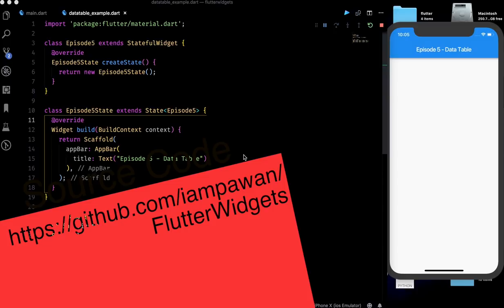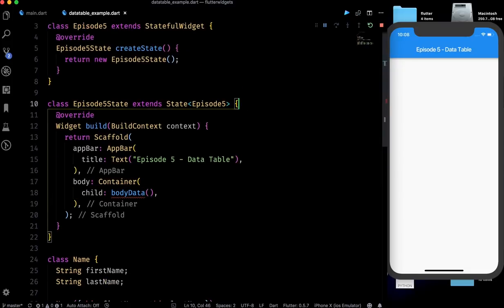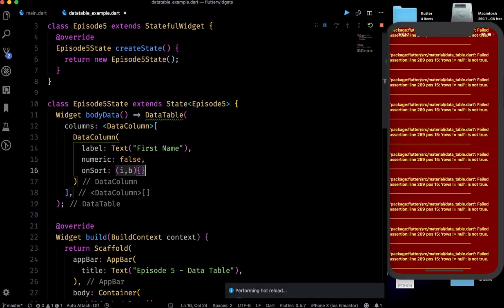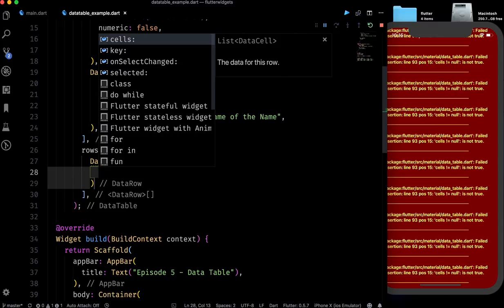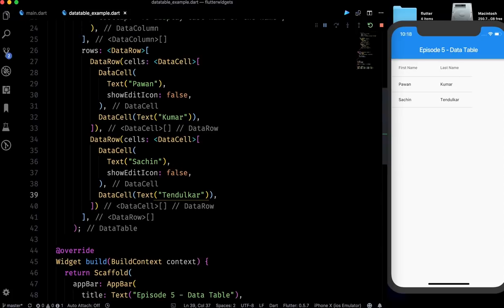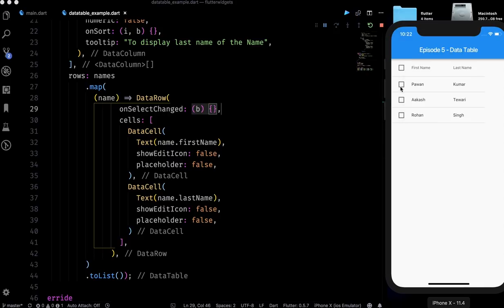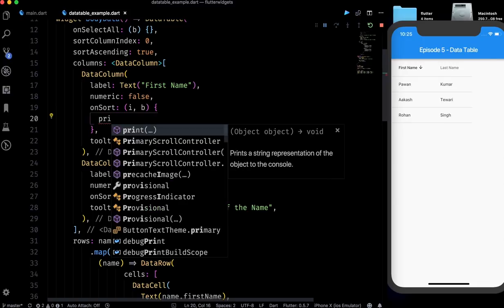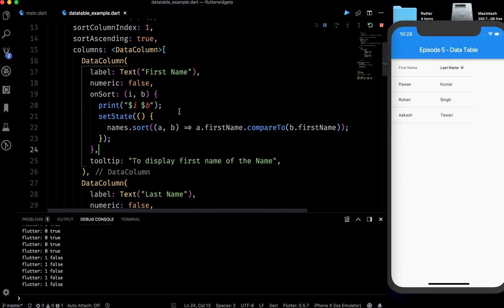Flutter: Data Table | Ep 5 | Flutter Weekly Widgets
In this video, I will explain how to use the DataTable and its associated widgets in your apps using flutter.